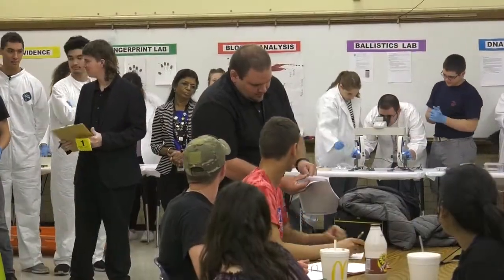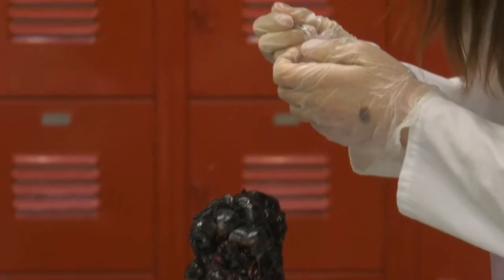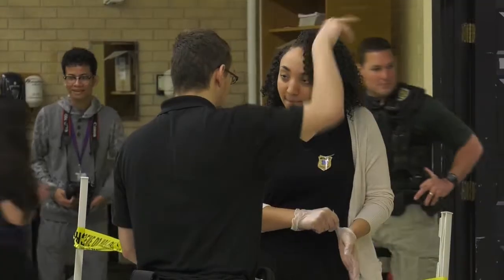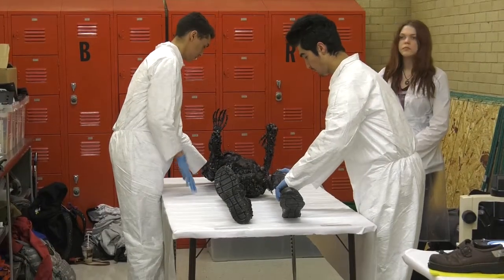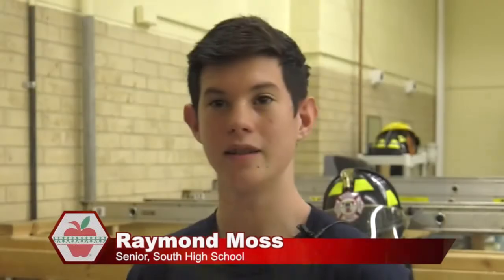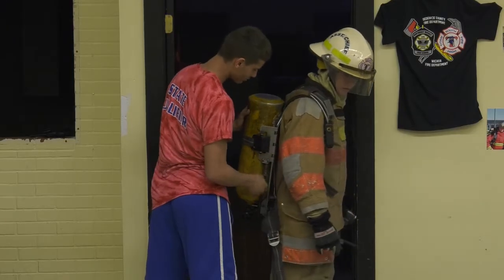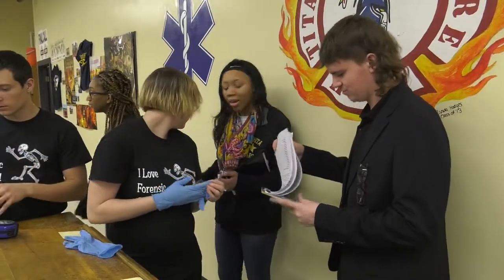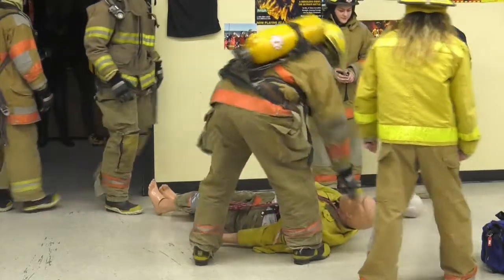Wichita South High School Multi-class Crime Scene Investigation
Students in the Fire Science, Forensic Science, Law Enforcement, EMT and Construction classes participated in a mass exercise to put all of their skills to work in a mock crime scene investigation on April 4th.